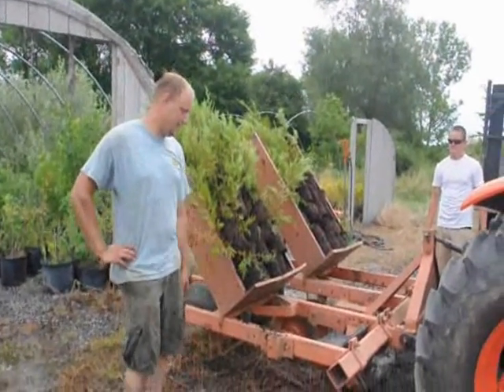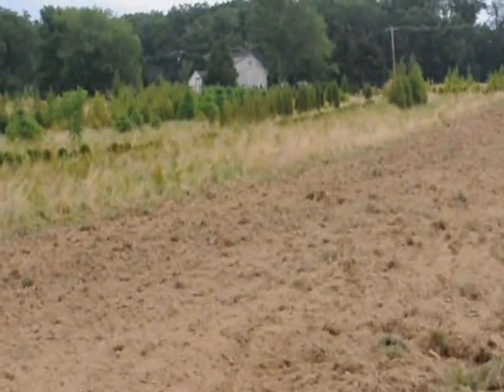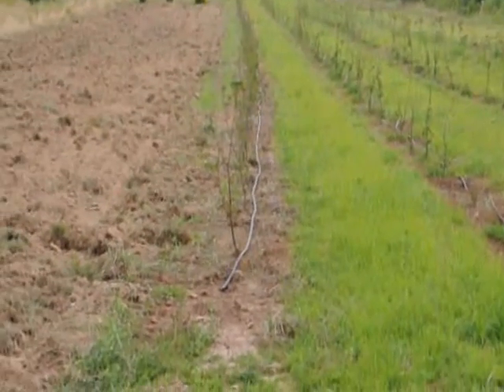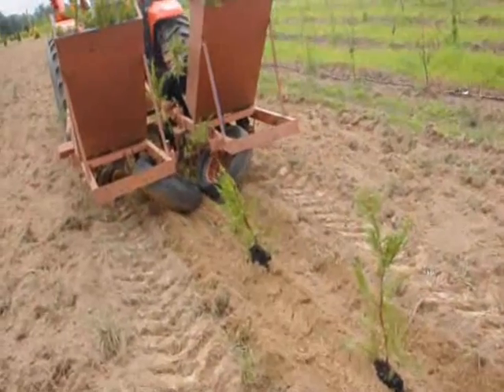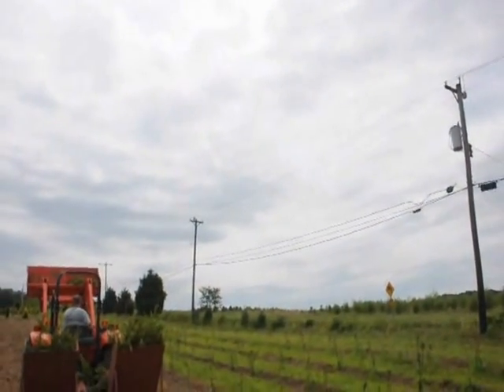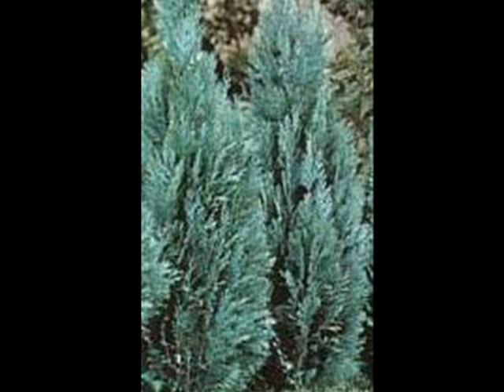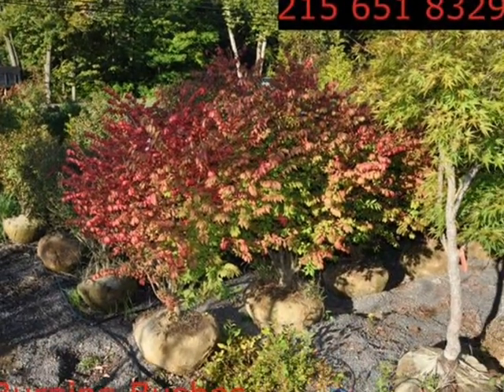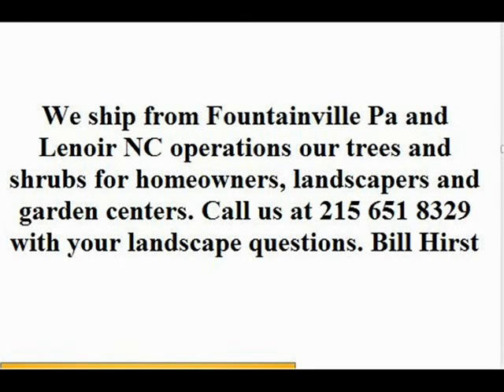Planting Small Cypresses in a field with a Tree planter